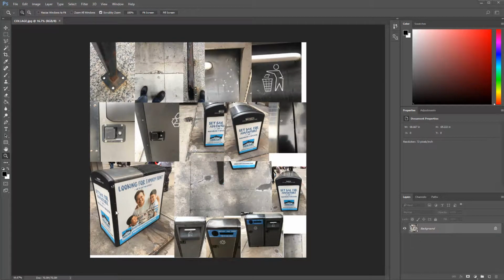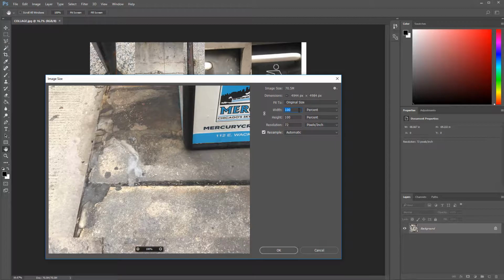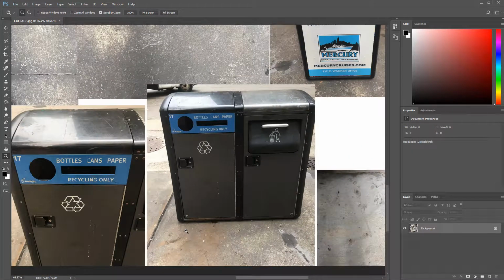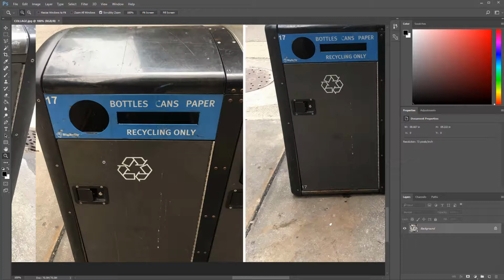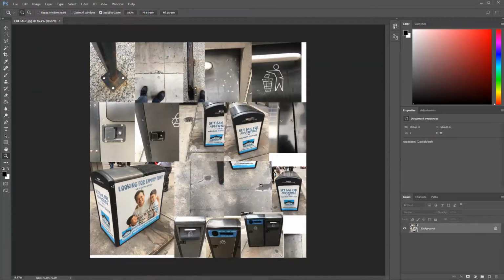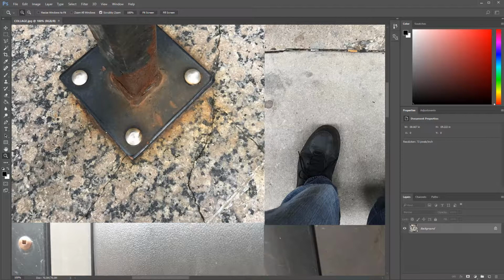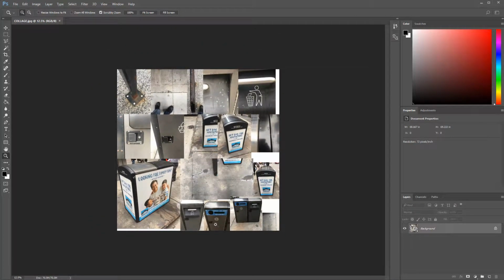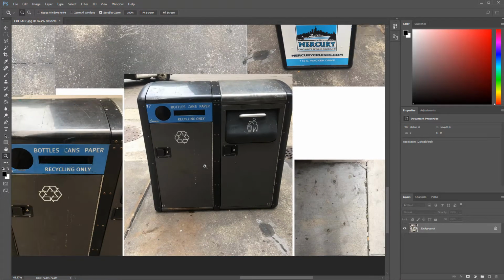06 Introduction to Painting V3